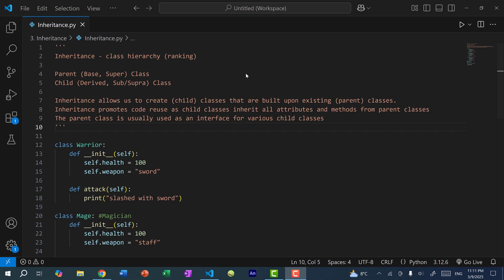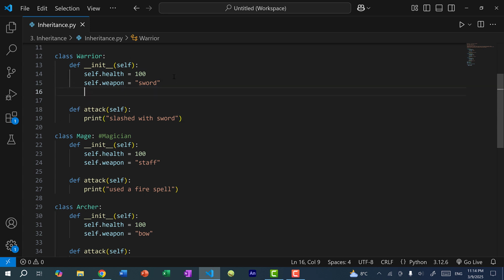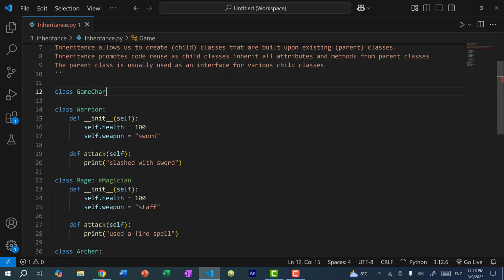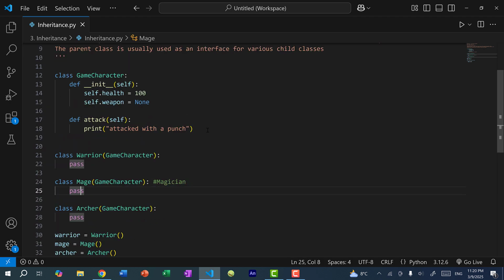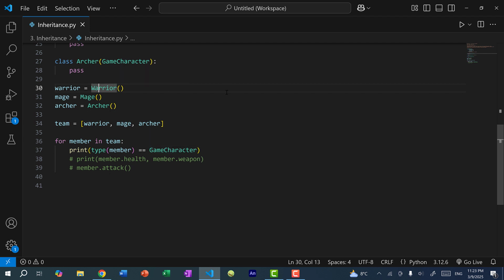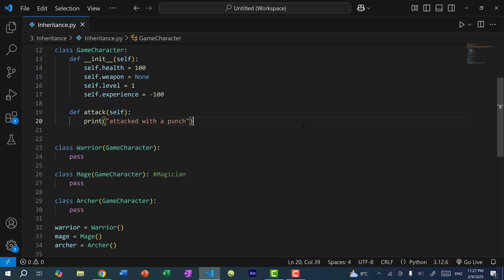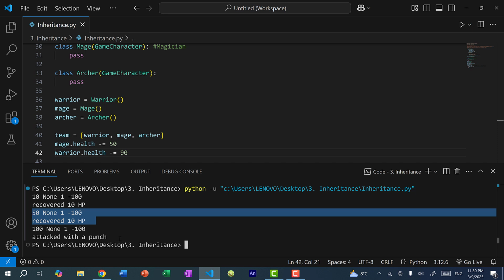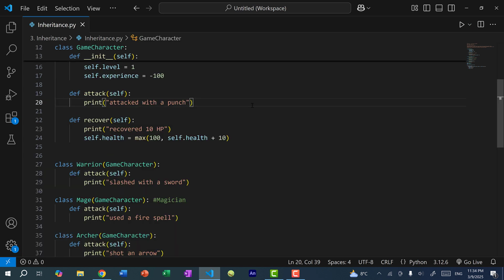Python Class Inheritance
Inheritance in Python. Inheritance uses a hierarchical relationship between classes. Inheritance allows us to create (child) classes that are built upon existing (parent) classes. Inheritance promotes code reuse as child classes inherit all attributes and methods from parent classes. The parent class is usually used as an interface for various child classes. Common synonyms of parent child classes include base and derived classes, and super and sub classes.